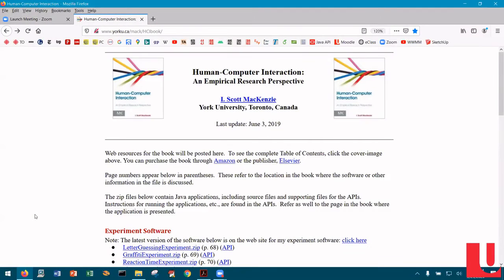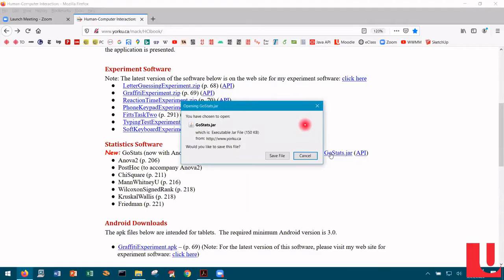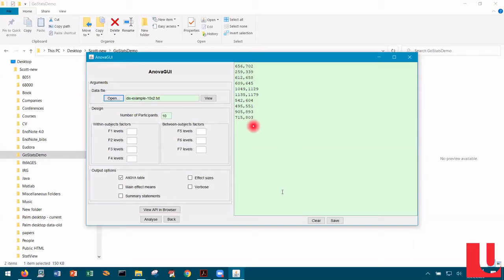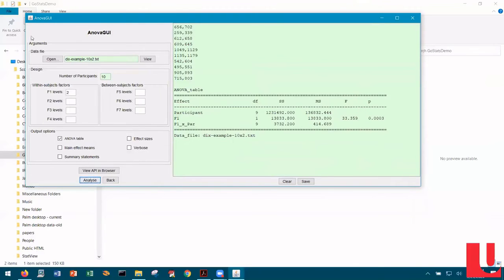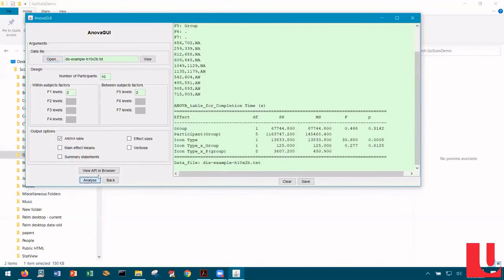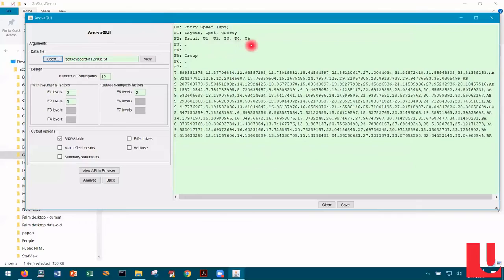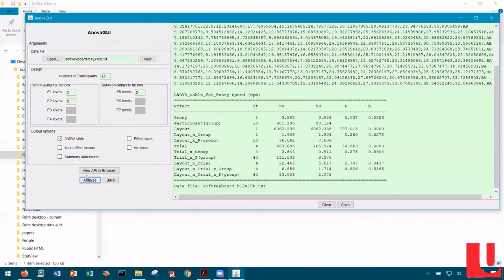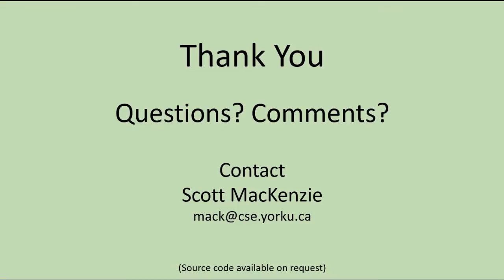Getting Started With GoStats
Introduction to GoStats, the statistics application used for the examples in Chapter 6 (Hypothesis Testing) in the book Human-Computer Interaction: An Empirical Research Perspective